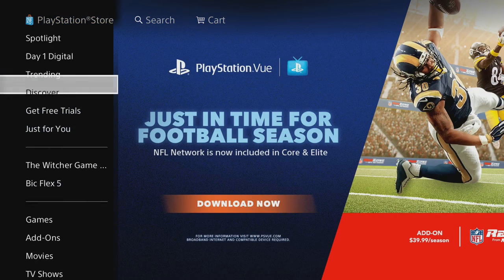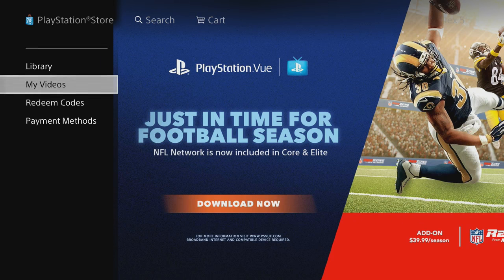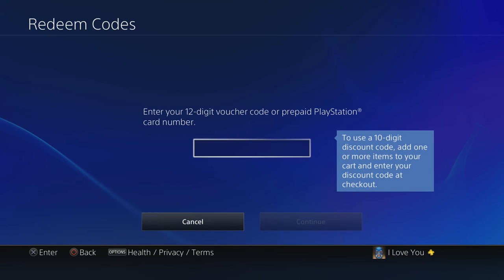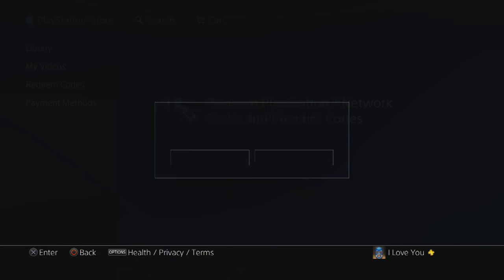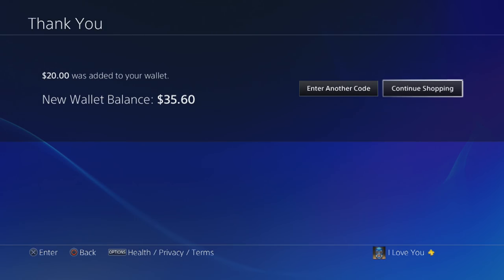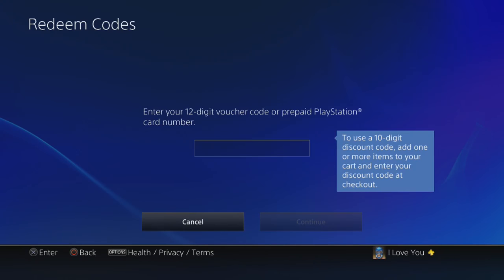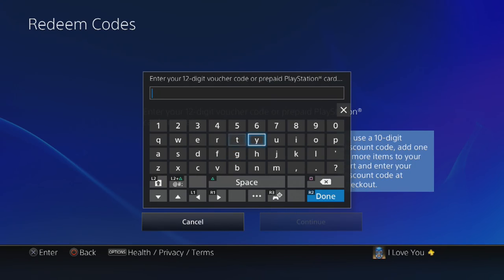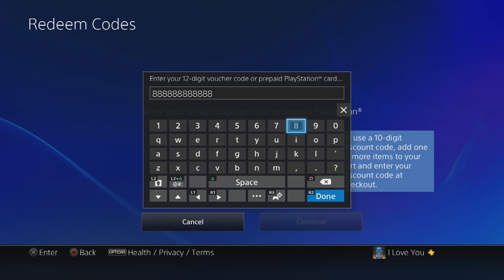How to Redeem a PSN/PS Plus Code on PS4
I show you how to add/redeem your Playstation Network/Store Gift Card/Playstation Plus Membership code on ps4!
This method also works if you have a BETA code!
Playstation app
SOCIAL MEDIA LINKS!